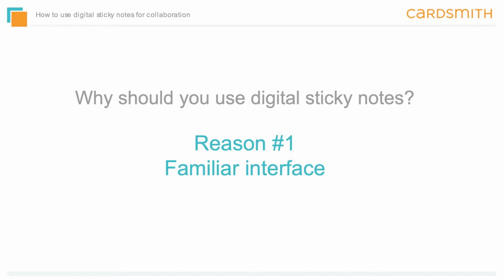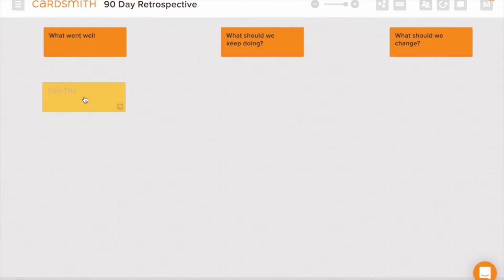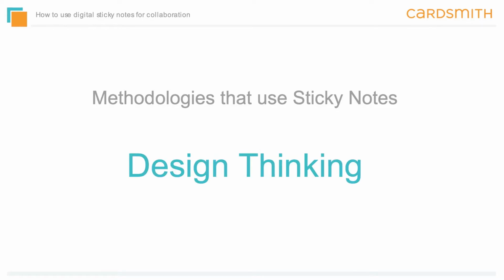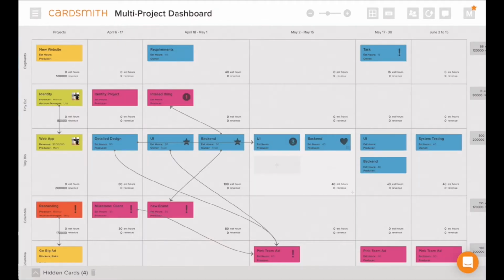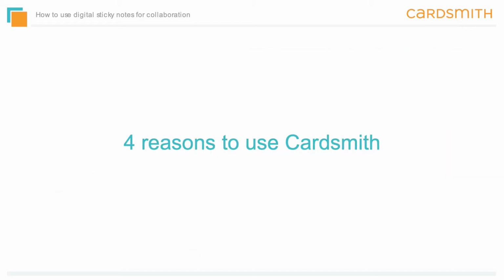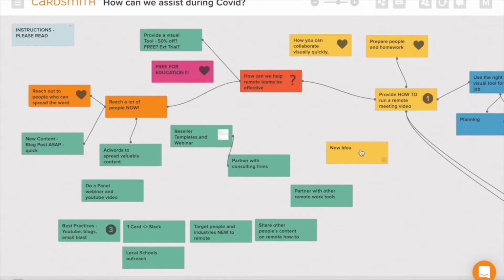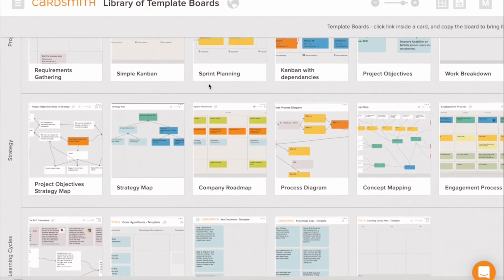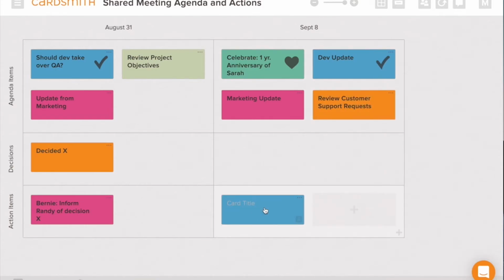How to Use Digital Sticky Notes for Remote Collaboration | Cardsmith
What are digital sticky notes and why should remote teams use digital sticky notes? Digital sticky notes are familiar, easy to use, and flexible. Whether your team is using agile, lean, design thinking, or other methodologies, digital collaboration with digital sticky notes can spark team creativity by engaging your entire team. Learn the benefits and advantages of digital sticky notes for remote collaboration.

0:34 What are digital sticky notes?
1:25 Advantages of digital notes
1:56 Why use digital sticky notes?
3:16 Four reasons to use Cardsmith for digital sticky notes

Cardsmith turns the tried-and-true convenience of sticky notes into a digital collaboration tool that’s simple, flexible, and familiar. Within minutes, teams are building virtual sticky note walls online that are endlessly adjustable and make fast-paced, real-time remote collaboration truly possible.

Find out more about how Cardsmith makes it easy for people to harness the power of their beloved sticky notes in a seamless, digital way.